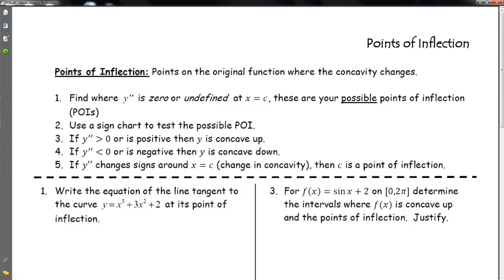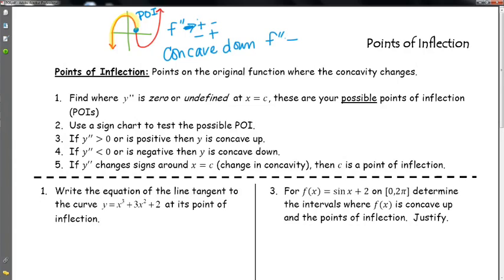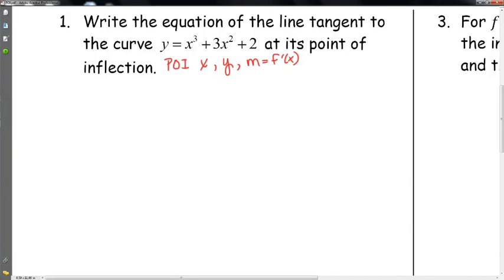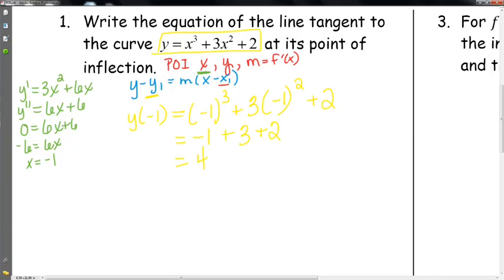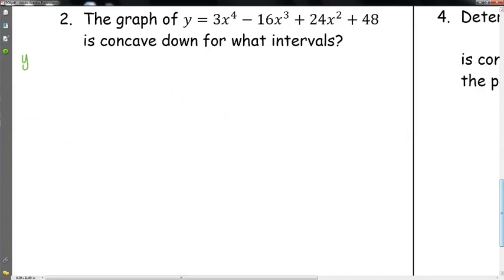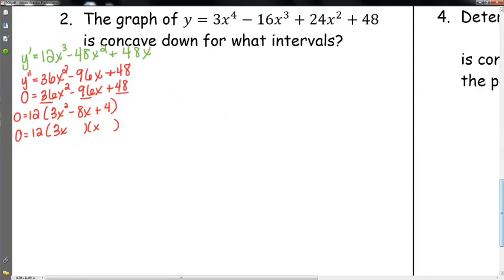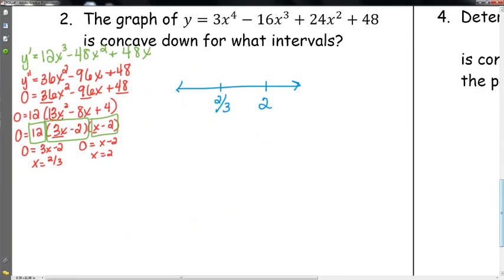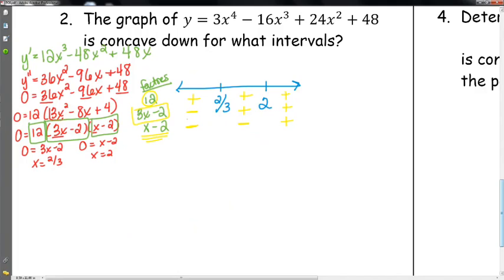POI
POI part 1